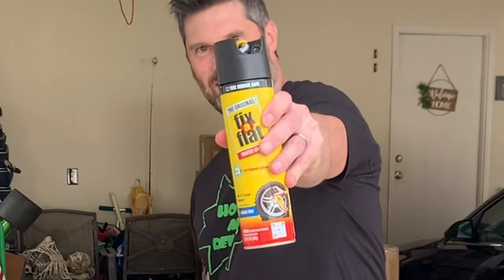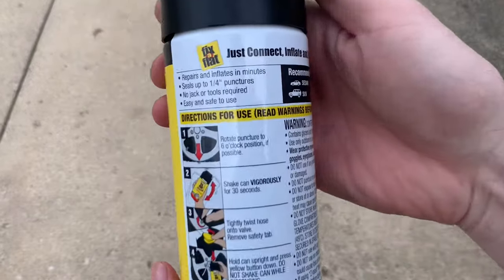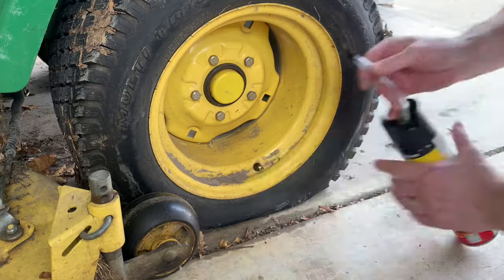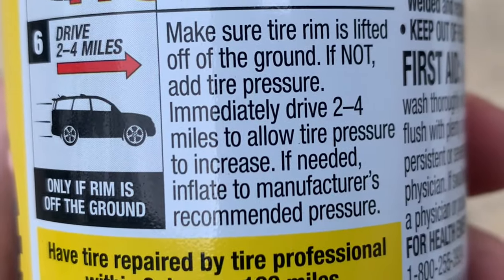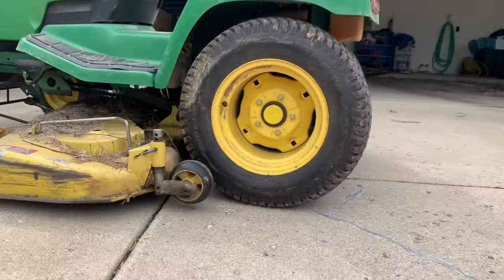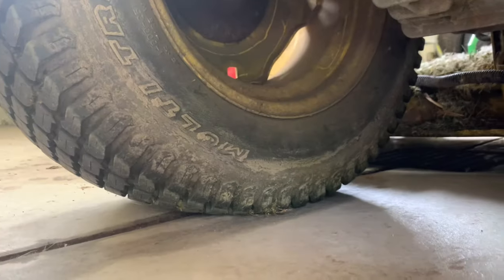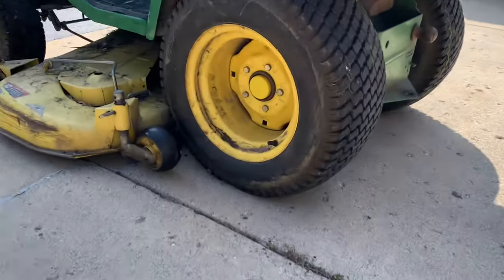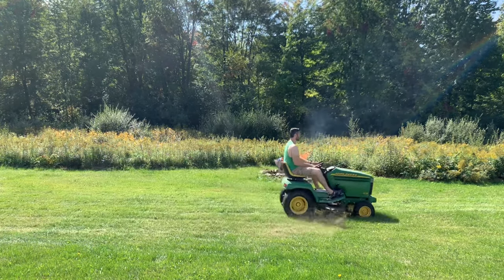FIX-A-FLAT vs Lawn Tractor / Mower Tire || 5 1/2 MONTH Test & Review! || Fix Tire Air Leak?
In this video, I use fix-a-flat in a leaking lawn tractor / mower tire and check in on it regularly over 5.5 months. Let's check it out!